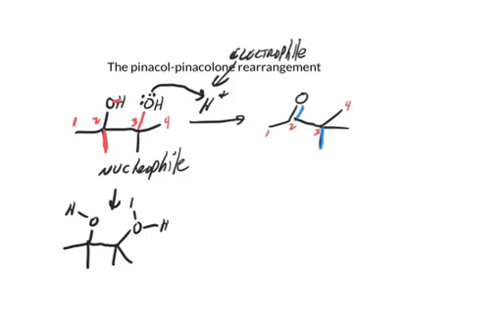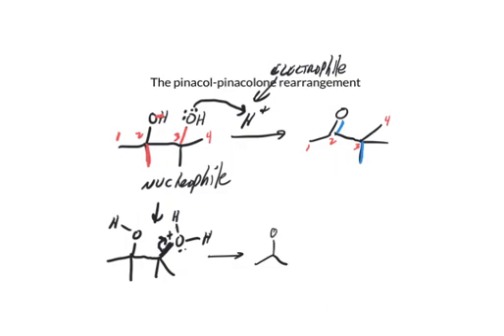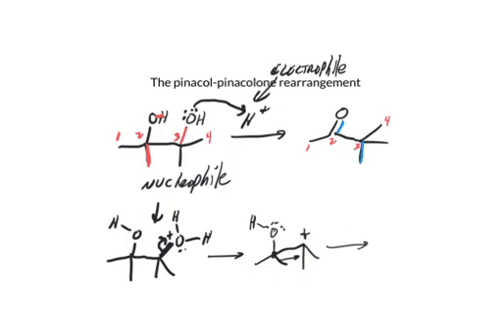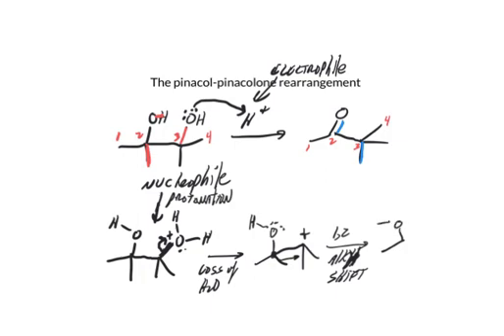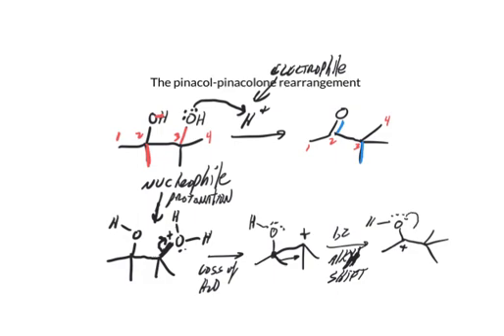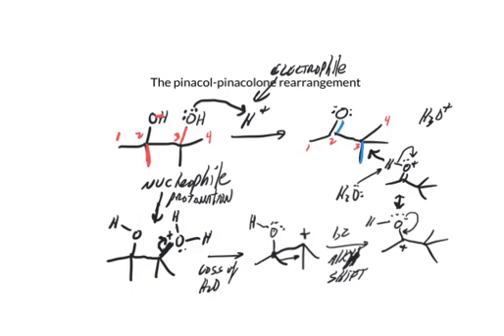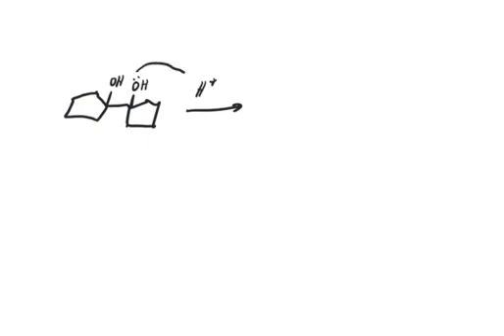Pinacol pinacolone rearrangement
Covers the mechanism of the Pinacol Pinacolone Rearrangement.